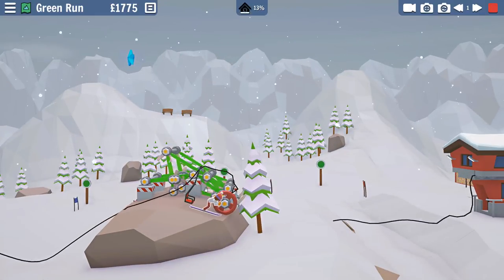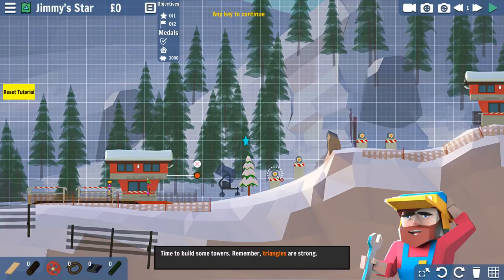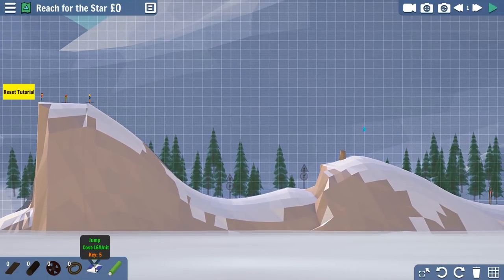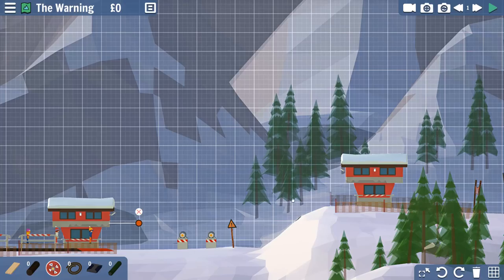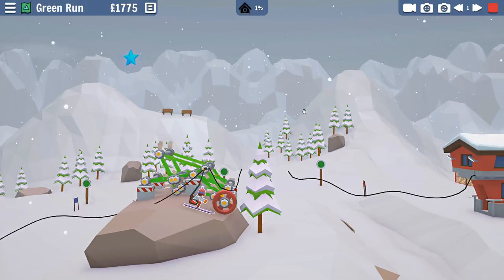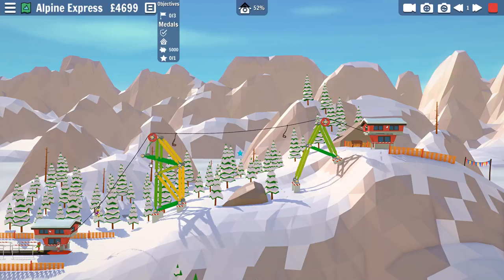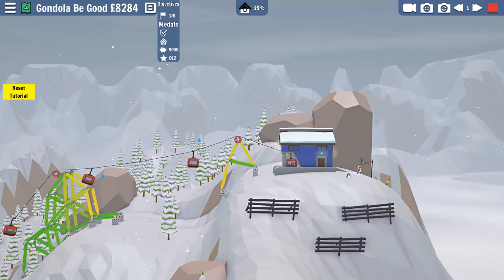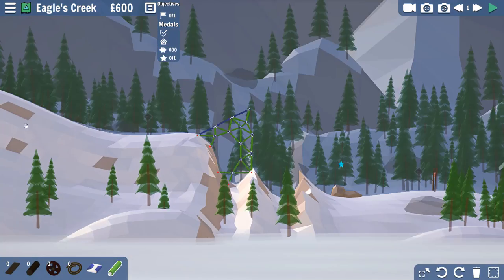Building CRAZY Sky BRIDGES & Stunt Ski Jumps! (Carried Away Gameplay Part 1 - Next Poly Bridge?)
Let's Play Carried Away!  Carried Away is a physics sandbox game where you build ski lifts, jumps and bridges! (Carried Away part 1)

About Carried Away:
Design and build ski lifts, jumps and bridges in this physics based sandbox. Carried Away flips the classic bridge building genre upside down to create hours of new challenges! Watch with amusement as the fearless skiers put your creations to the test.

Construct ski lifts, jumps and bridges from a range of building materials to help your passengers navigate the ups and downs of the treacherous mountain landscape. Master the rope physics and the stresses and strains it will put on your constructions. Cutting corners along the way will compromise the safety and comfort of your passengers. When design alone isn't enough, turn to your skiing skills to get that extra nudge towards your destination.

Travel the world's mountains; start in the rolling foothills and journey up to the jagged and exposed peaks. Puzzle over carefully designed scenarios to help skiers reach their destination in a variety of mountain backdrops. Build increasingly impressive structures as you progress through the varied campaign, but keep an eye on your budget!

Create your own puzzles in the easy-to-use level builder where only your imagination is the limit. Customise the puzzle with the slope editor, then bring it to life with the procedural mountain generation tool and your choice of scenery and settings. Combine chairlifts and gondolas in a single level to reach the highest peaks, or construct the terrain park of your dreams to practice your skiing tricks.

Baron